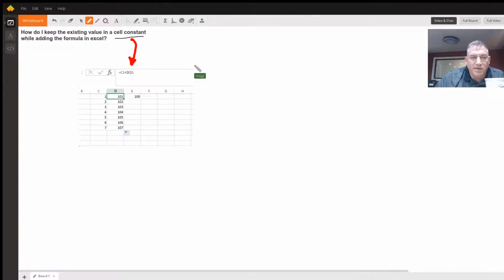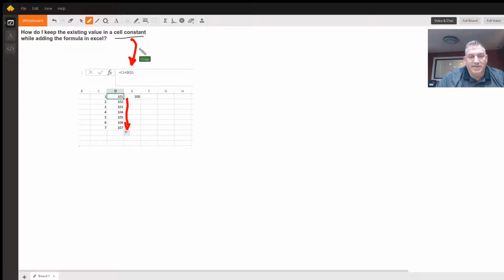Keeping constant cell in formula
Question: How do I keep the existing value in a cell constant while adding the formula in excel?

Answered By:

Gregg K.
mathtutor AP Calculus & AP Statistics Teacher / College Teacher